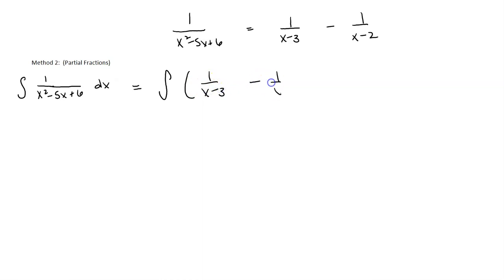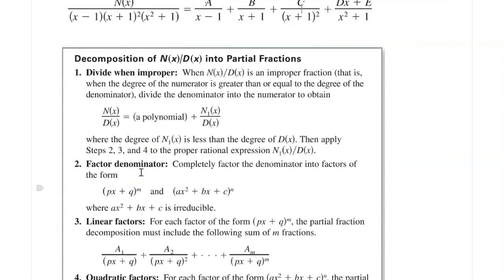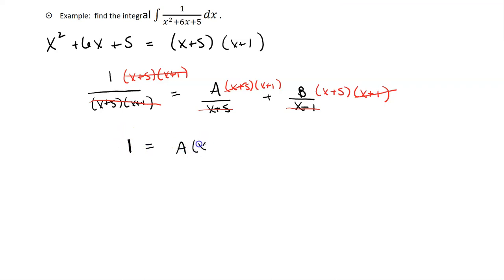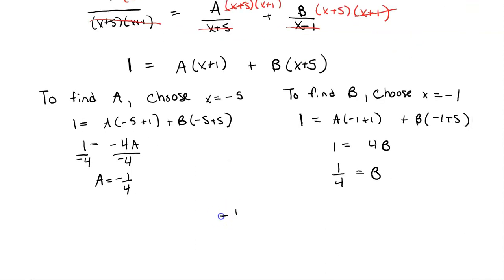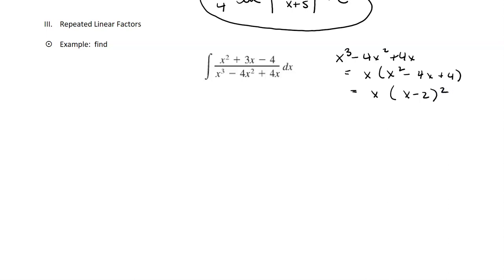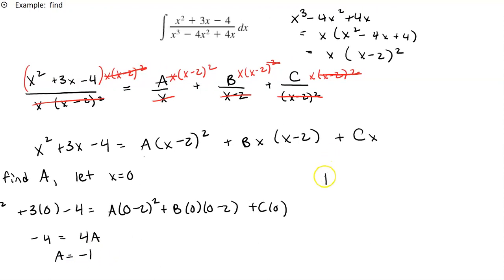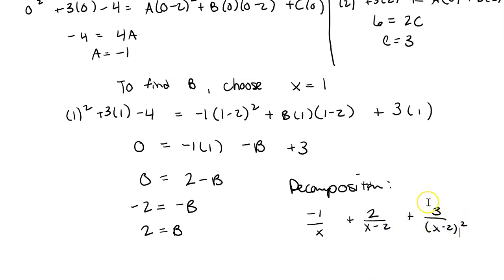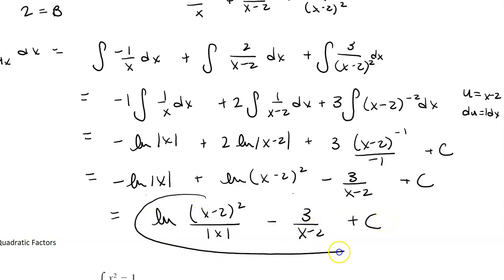MTH 126 Section 8.5 Video 1 Partial Fractions with Linear Factors